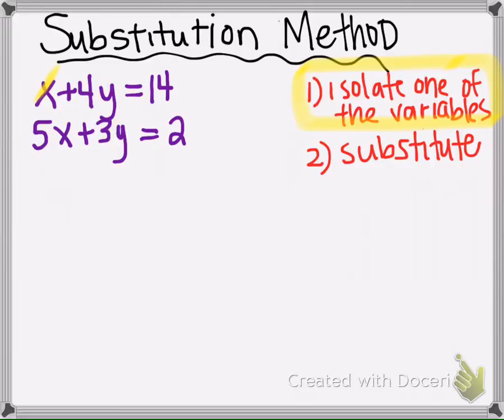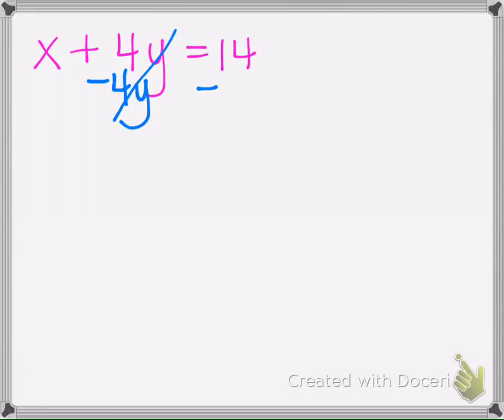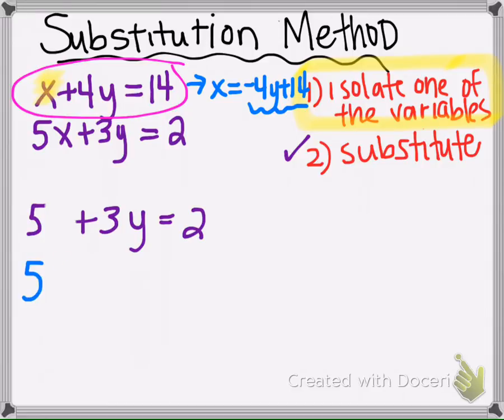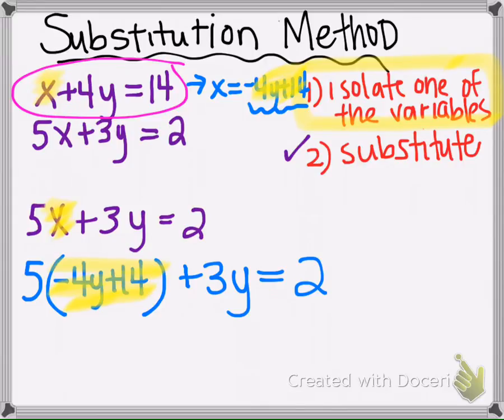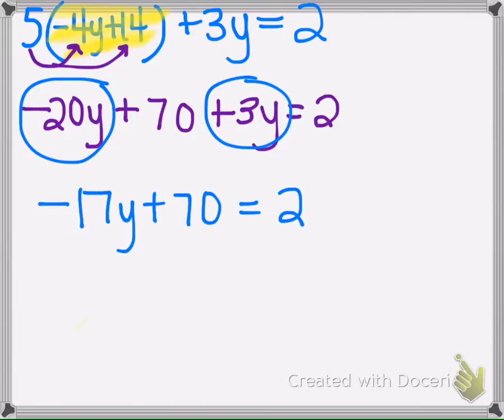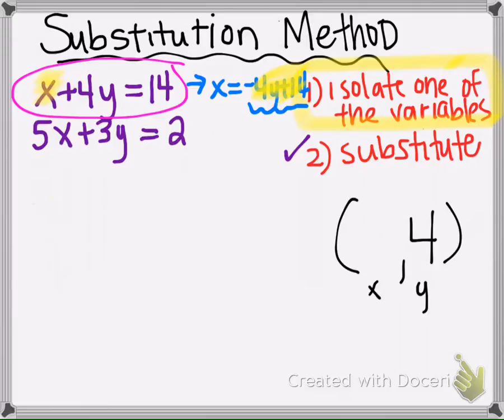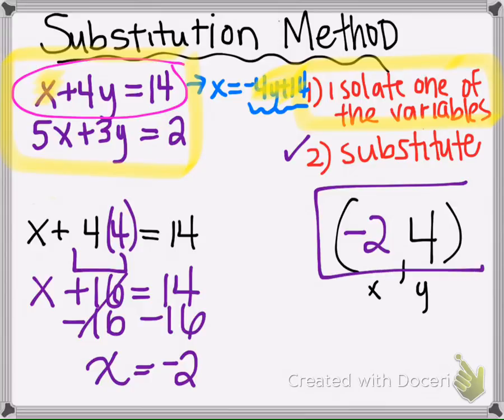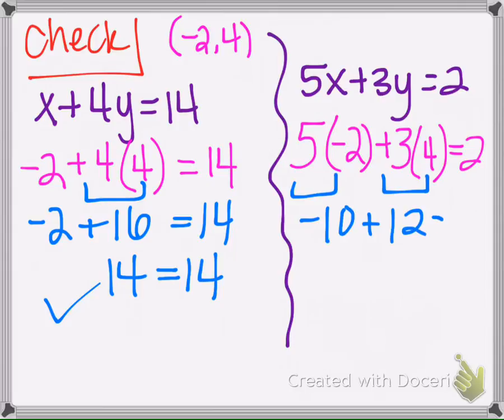MCC Mod 7 review #15 substitution